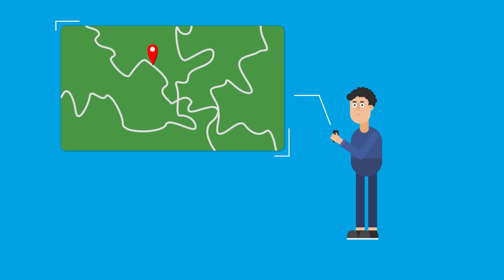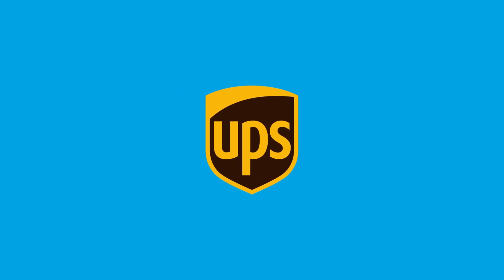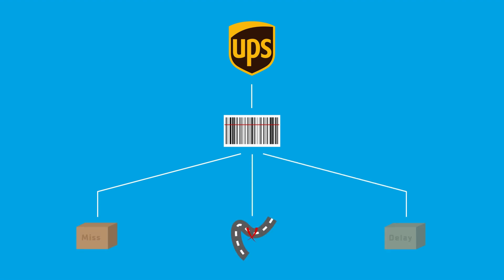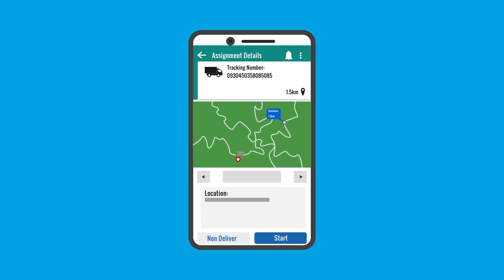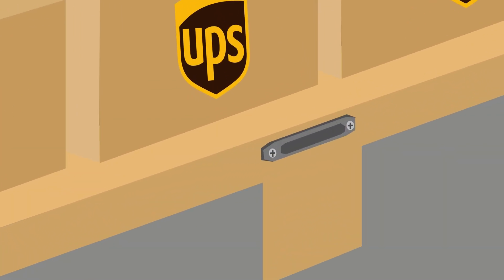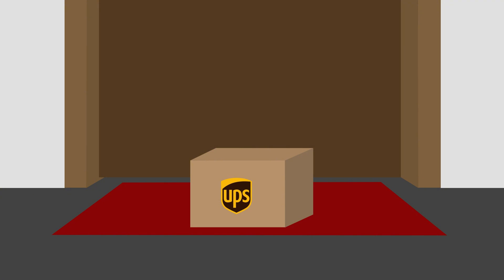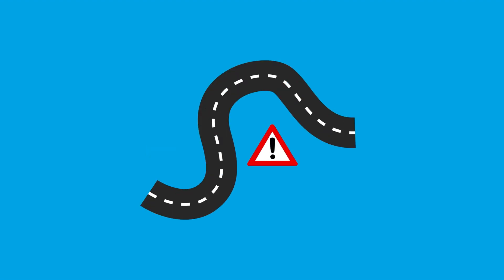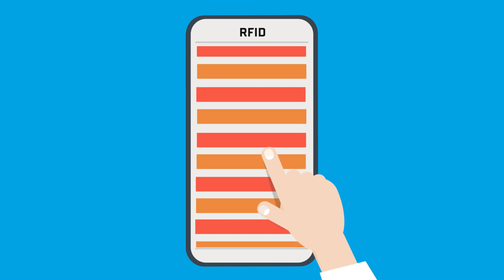How UPS RFID Is Driving Customer Satisfaction So High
How UPS RFID Is Driving Customer Satisfaction So High | RFID | Accuracy, Speed,and Efficiency

00:04 - Introduction
00:31 - What is RFID and How is UPS using it
01:04 - Real Results - Accuracy, speed and Efficiency
01:34 - Happier customers and Stronger loyalty
02:00 - Expanding RFID beyond just packages
02:22 - Why this matters for your business
02:50 - Reducing claims and Refund costs
03:20 - Improving Last - Mile delivery in smart cities

To tackle issues like lost packages, delays, and inefficient customer service in traditional parcel delivery, UPS adopted RFID technology. Unlike barcodes that require line-of-sight scanning, RFID enables automatic, bulk scanning of moving packages, boosting real-time tracking accuracy from 77% to 99% and reducing manual scans by over 97%. This significantly improves picking efficiency and delivery speed, offering customers a more transparent and reliable shipping experience.

RFID’s impact goes beyond tracking. Customers enjoy real-time visibility via the UPS App, enhancing satisfaction and loyalty. UPS has also extended RFID to fleet tracking, warehouse automation, and asset management—reducing losses, claims, and optimizing the supply chain. Moreover, RFID supports efficient, eco-friendly last-mile delivery in smart cities. This success story offers valuable insights for logistics, retail, e-commerce, and healthcare sectors on leveraging RFID for operational innovation and customer value.